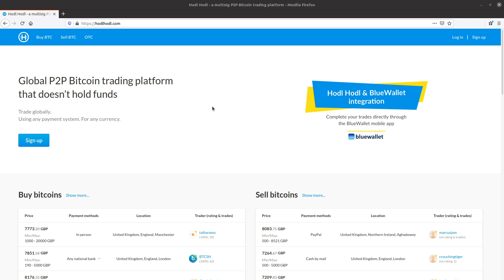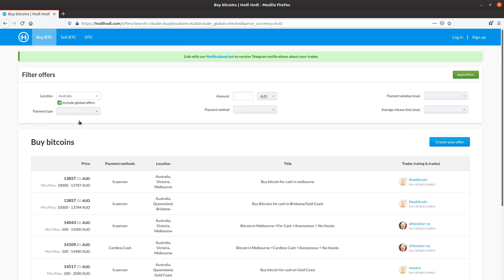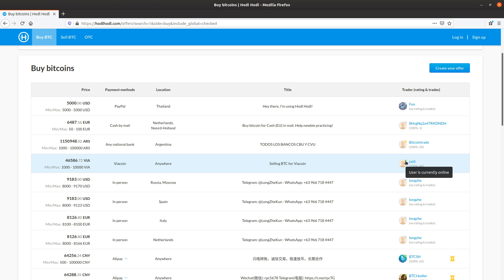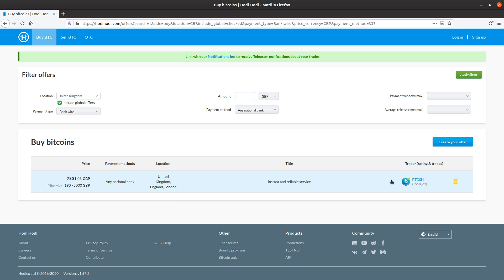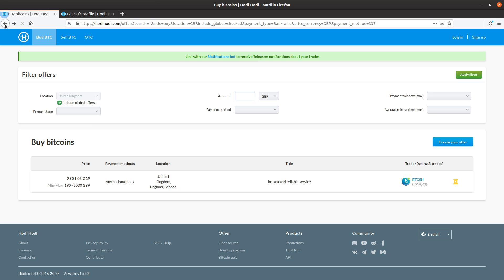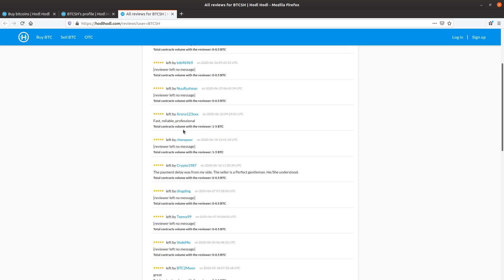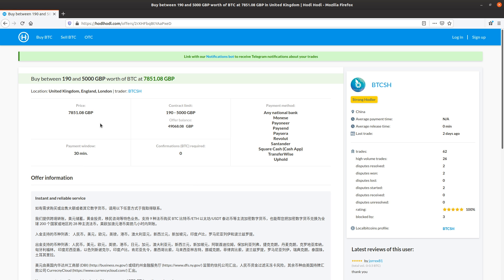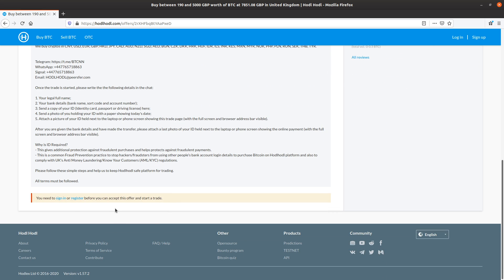Finding offers at the Hodl Hodl trading platform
This screencast demonstrates how find offers at the Hodl Hodl trading platform, that is, how to search, filter, and sort the offer list for buying and selling Bitcoin.